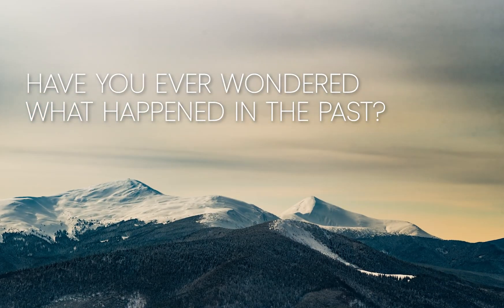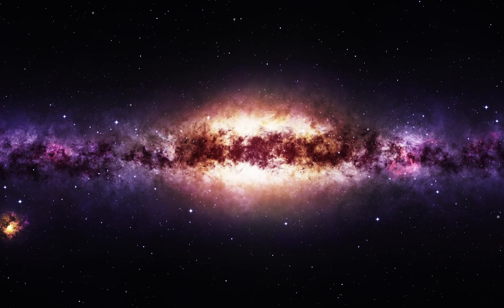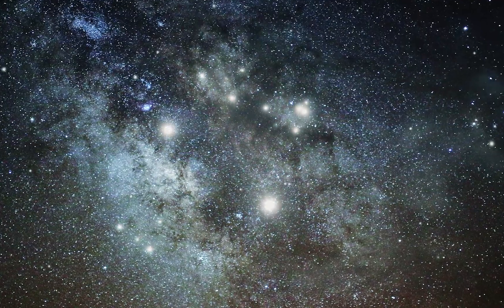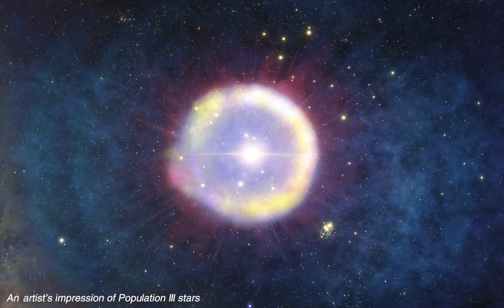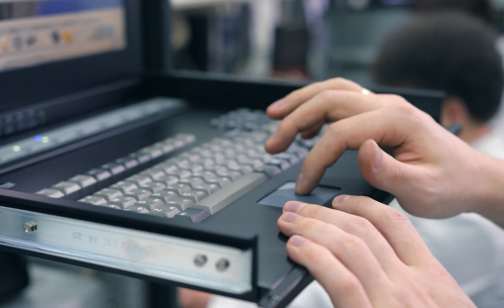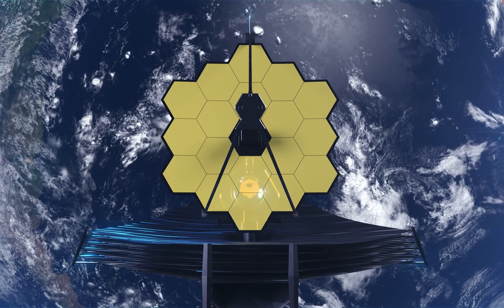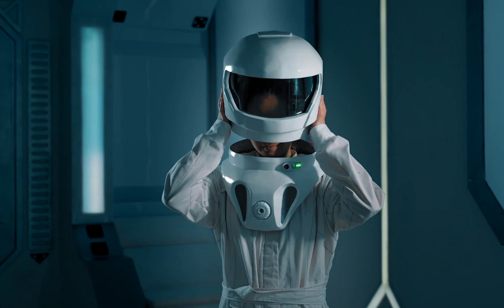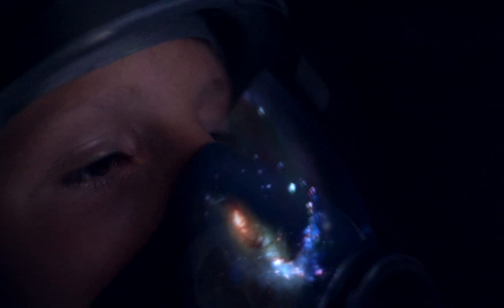Did The James Webb Space Telescope make another historical discovery?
Have you ever wondered what happened in the past? Have you ever wondered how old you truly are? Well, buckle up because we're about to take a journey back in time, all the way to the beginning of the universe around fourteen billion years ago!

Astronomers have made a recent groundbreaking discovery that's going to blow your mind and change the way you view the cosmos. After years of searching, they say they have finally spotted the universe's first stars! That's right, the stars that lit up the sky when the universe was just a newborn. Stars that are way older than the first humans, than the Earth, and even than the Sun itself! So get ready to witness history in the making as we explore this incredible discovery!